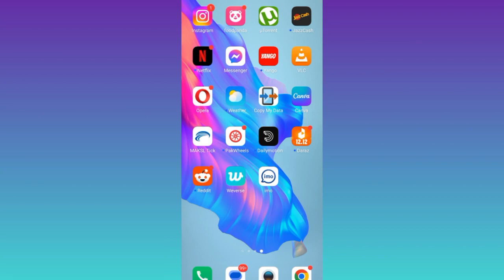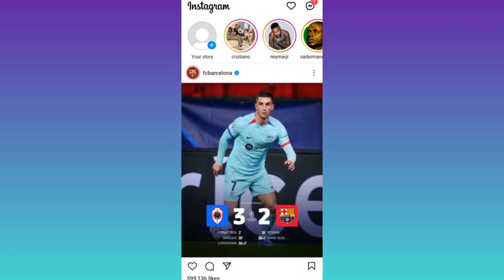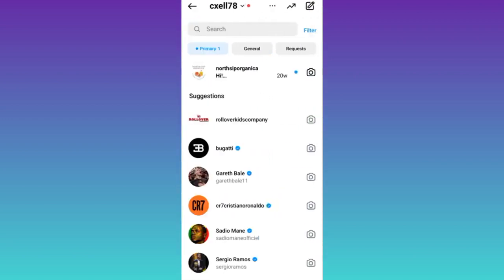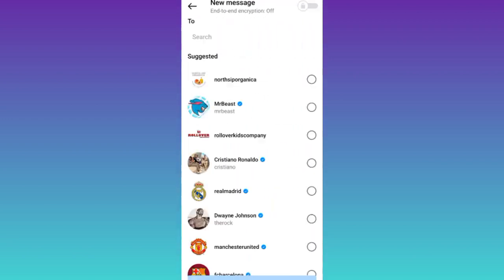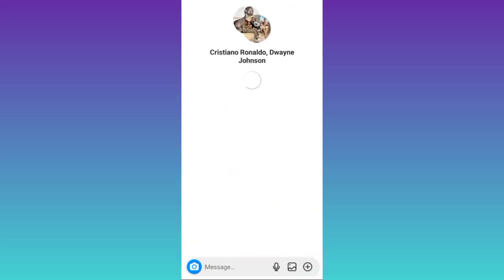How to unblock yourself on Instagram if someone has blocked you?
how to unblock yourself on instagram if someone blocks you,
how to unblock yourself on instagram when someone blocks you,
if someone blocked you on instagram how to unblock yourself
how to unblock yourself on instagram,
how to unblock yourself on instagram 2024,
how to unblock yourself on instagram from other accounts,
how to unblock myself on instagram account,
how to unblock yourself from someone's account on instagram,
how to unblock yourself on insta,
how to unblock yourself from other instagram account,
how to unblock yourself from instagram if someone blocked you,
how to unblock myself from others instagram account,
how to unblock yourself on someone's instagram account,
how to unblock yourself if someone blocked u on instagram,
how to unblock ourselves on insta,
how to unblock yourself instagram account